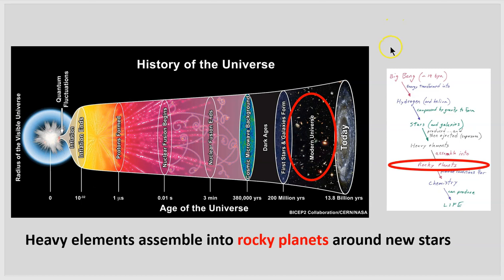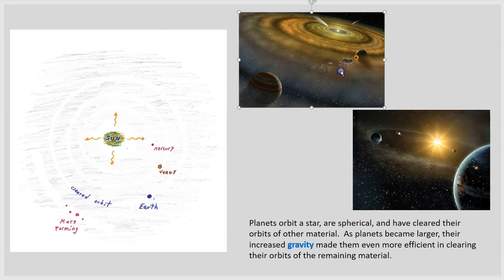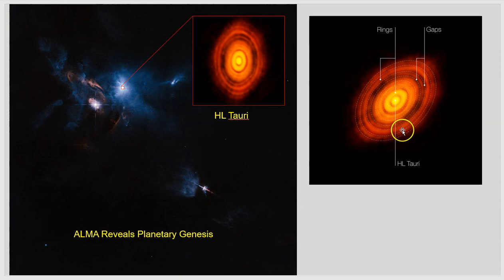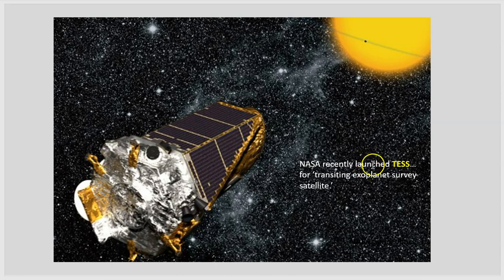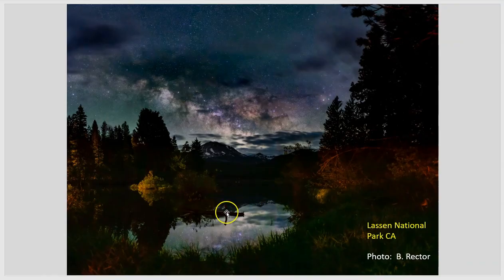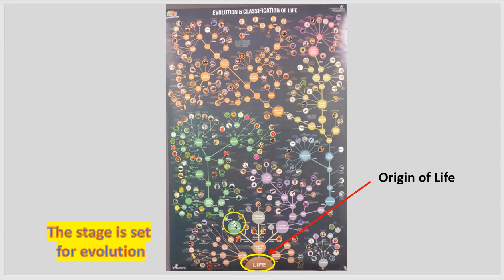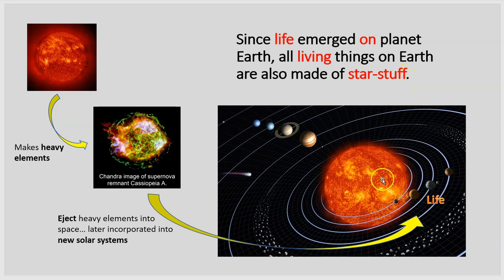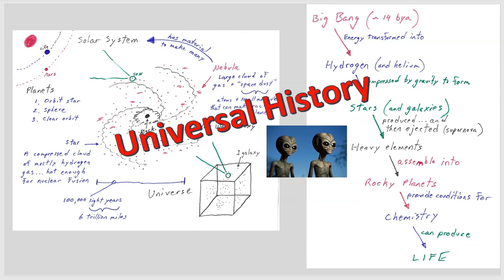History of the Universe: Origin of rocky planets and life